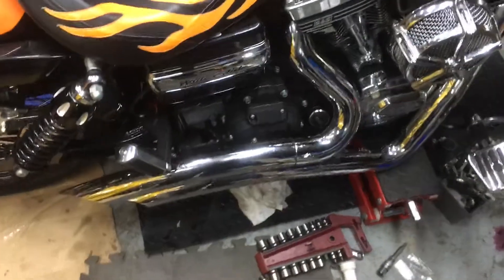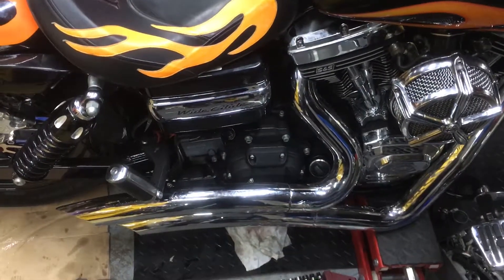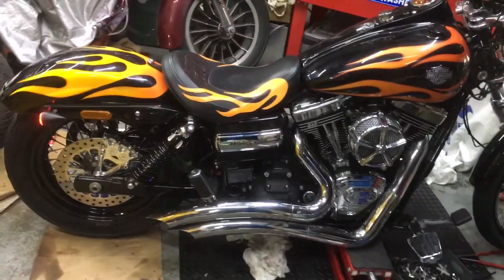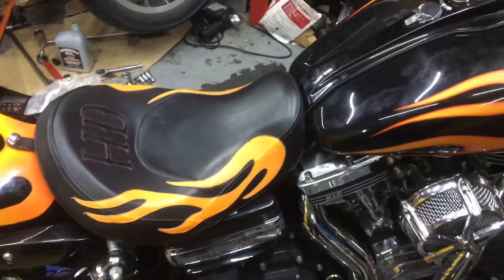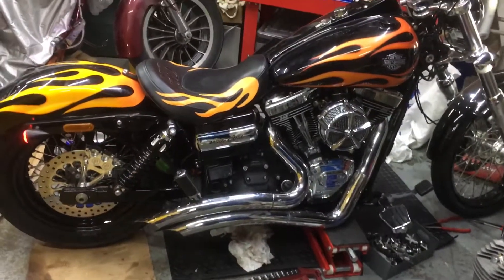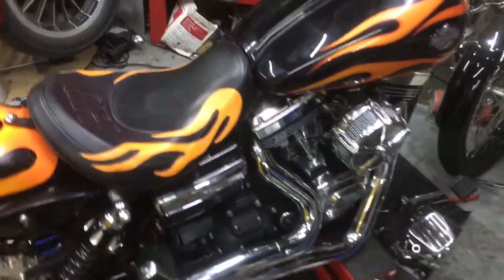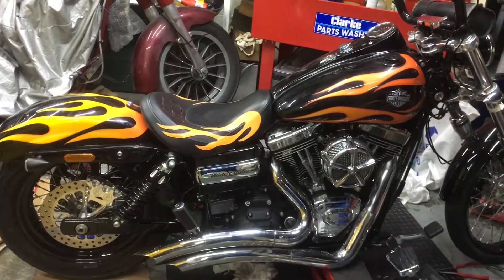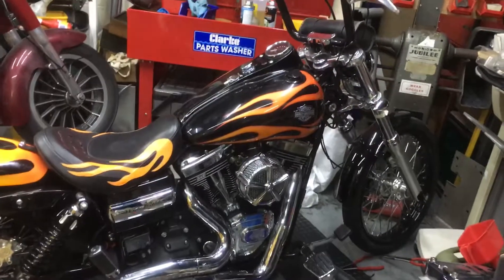S&S T124 motor in Harley Davidson Dyna Glide FXDWG 2012 super torque & bhp Cruisers.com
S&S T124 motor in Harley Davidson Dyna Glide FXDWG 2012 super torque & bhp billet heads and gear drive cams plus timken taper rollers on crank plus heavy duty high output oil pump and massive power compared to stock all available from UK seller dealer call Mike 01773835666 or seev Cruisers.com